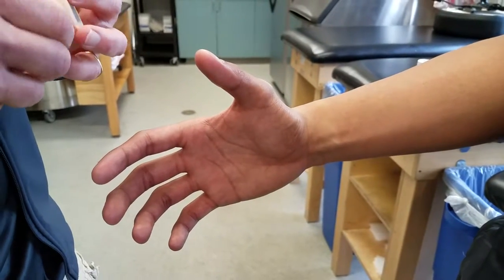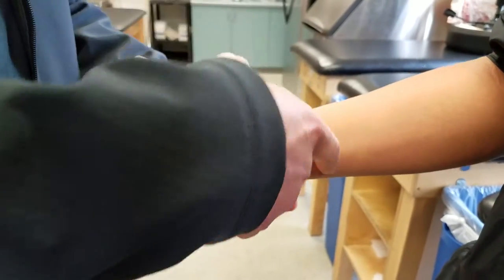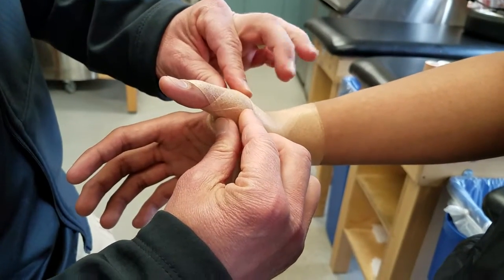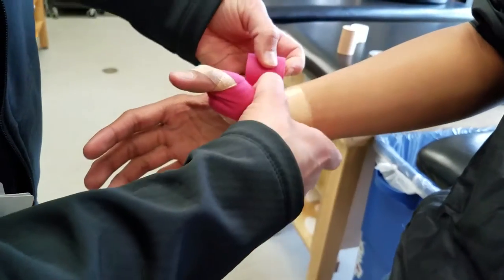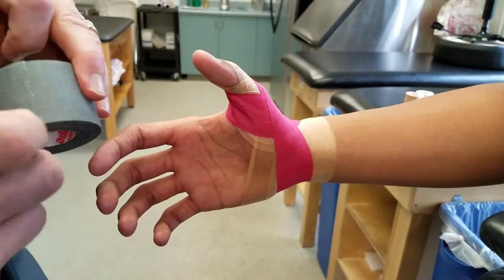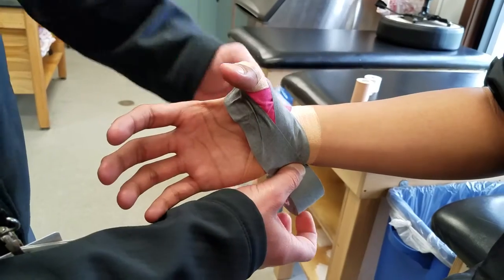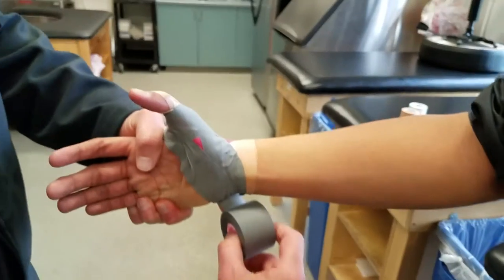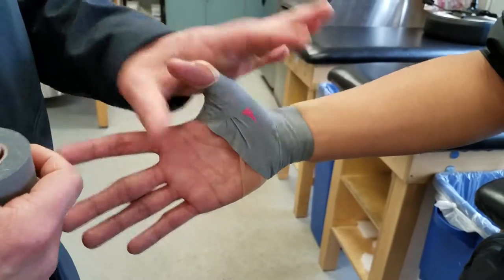Alternative Figure '8' for Thumb - Teardrop Method